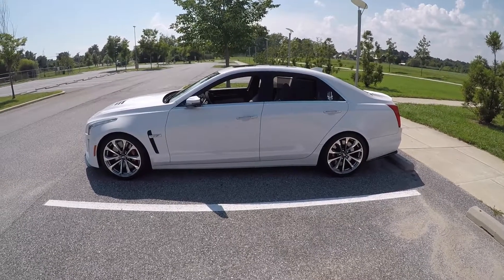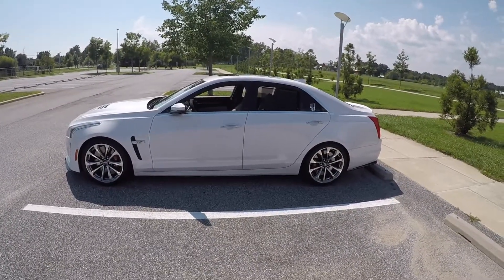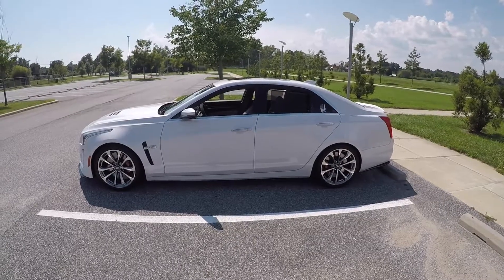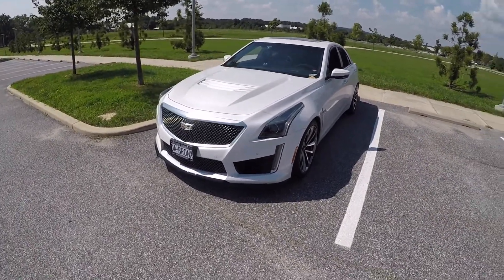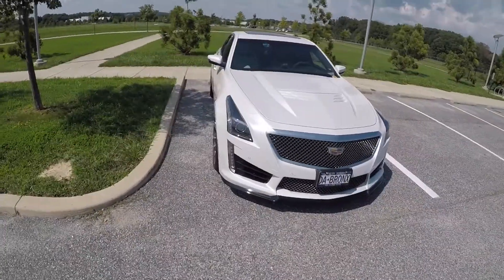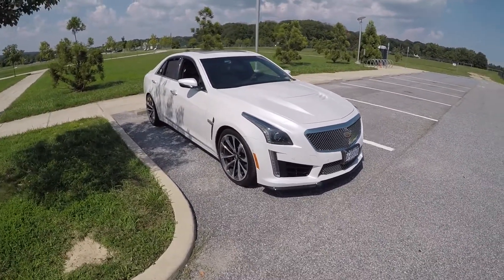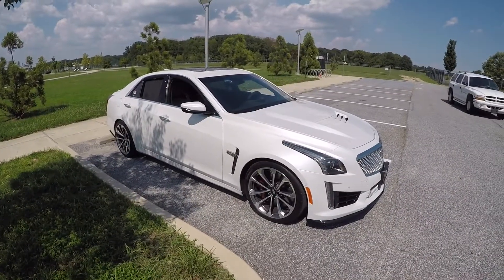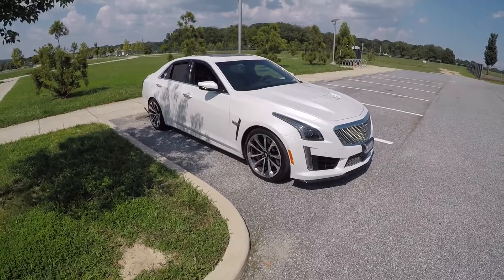CTSV S/B TRANNY UPDATE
UPDATE: Almost one year later to the day the shuddering began again, I. ignored it for a while but finally had to give in and report it to the dealership. They stalled a bit  but finally in late 2018 I noticed on a Caddy website that GM was coming out with a fix in 2019, this tranny problem with the torque converter is affecting some GM vehicles with a V8. I confirmed this with my dealership and was advised that March 2019 the new fluids should arrive and so it did. I got the tranny flush which is now synthetic but before all this can be done the shuddering has to be verified with a Pico Scope Scanner. The car runs smooth as silk now I only hope it lasts for more than one year, if not its back for another procedure and despite the shudder I'd still by the car again.